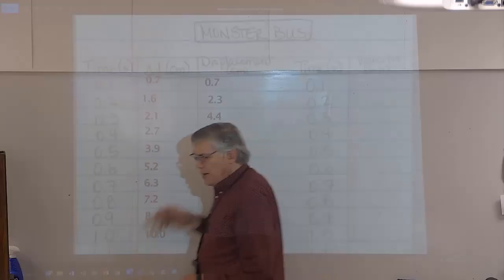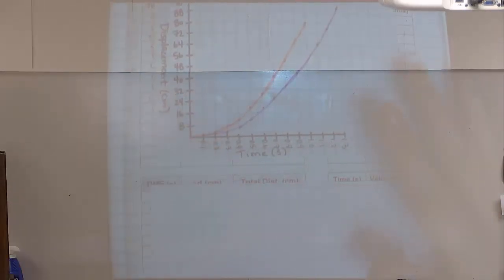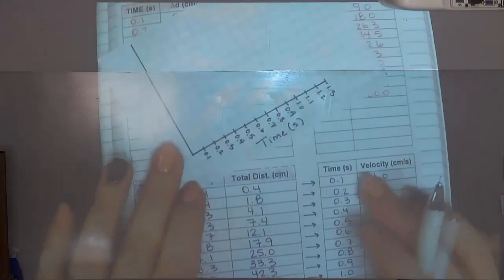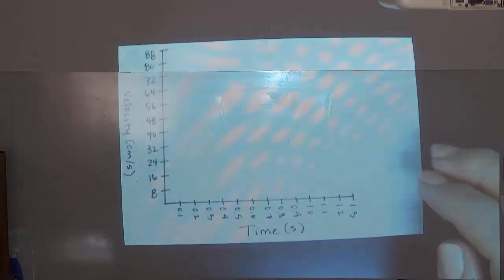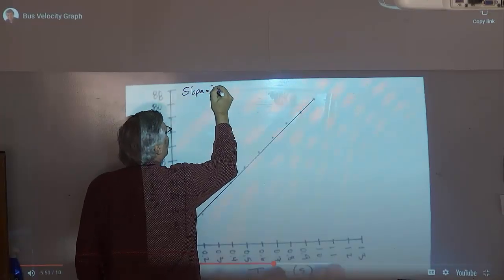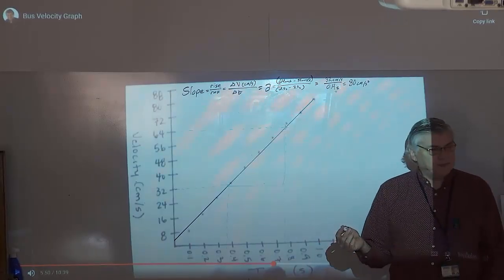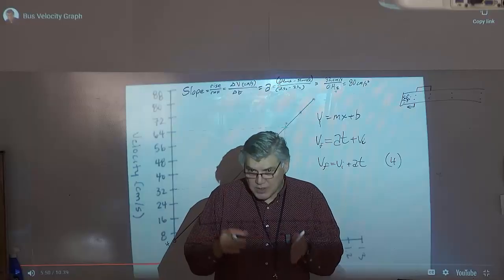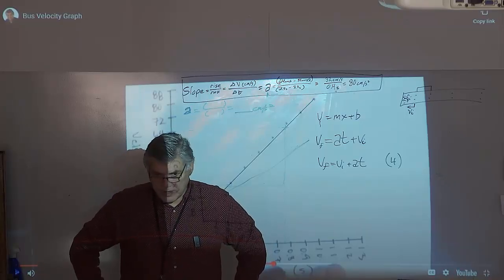Annotated Bus Lab Graphing 2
Classroom recording of Graph #2 for the bus lab